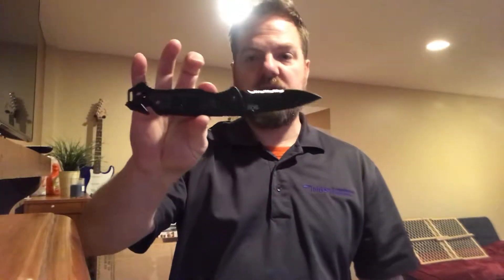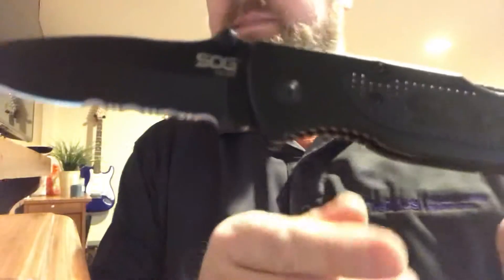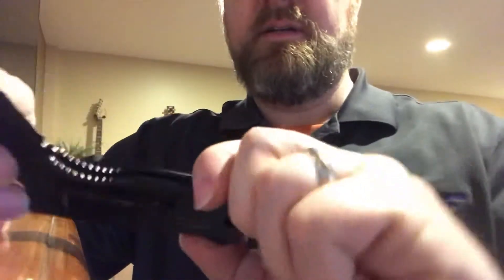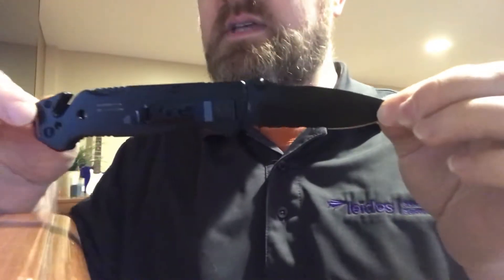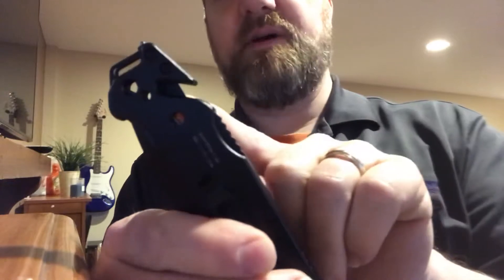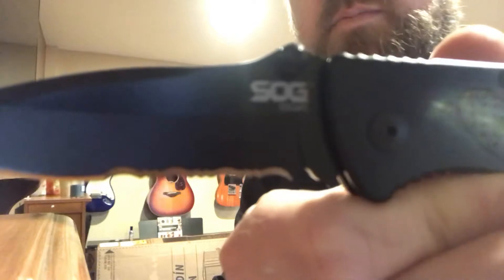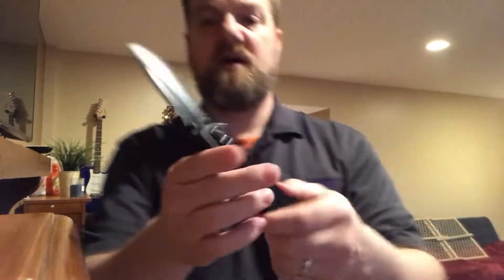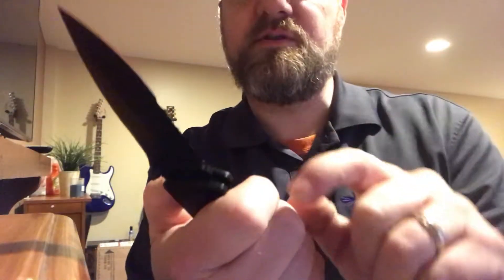SOG Escape Tactical knife review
I just purchased my first SOG. This one has a seat belt cutter, a Tungsten Carbide glass breaker and a lifetime warranty. I’m hoping it will be a good EDC knife. I just picked it up today so time will tell. Drop a come t below if you have this knife. Let me know what you think. If you are thinking of getting this SOG Escape tactical knife and have a question, drop that below as well.